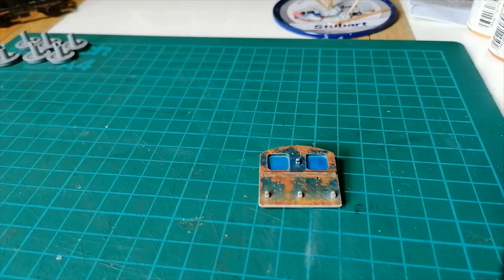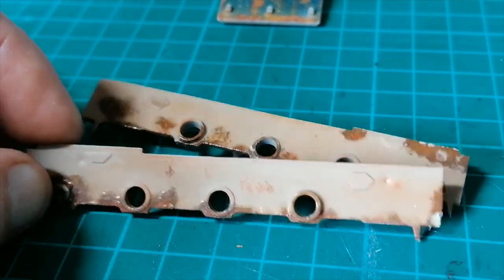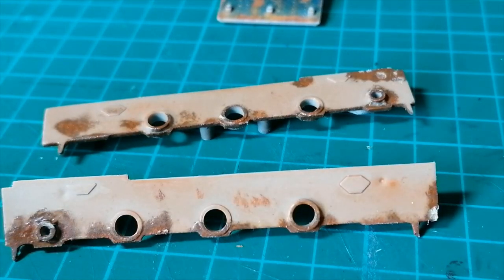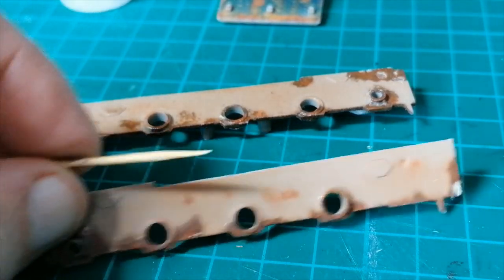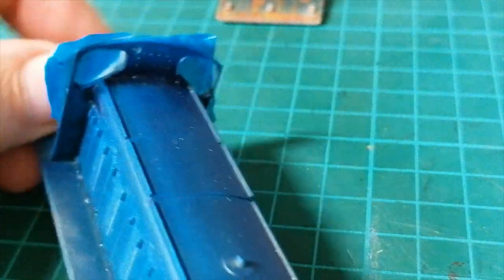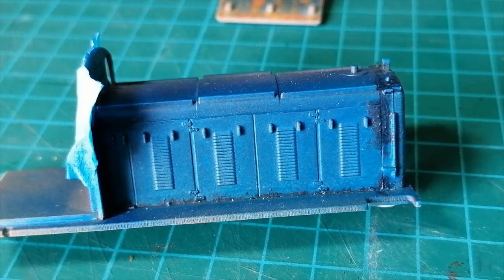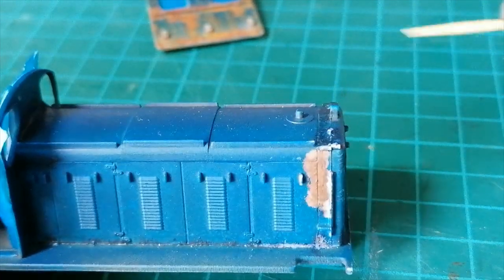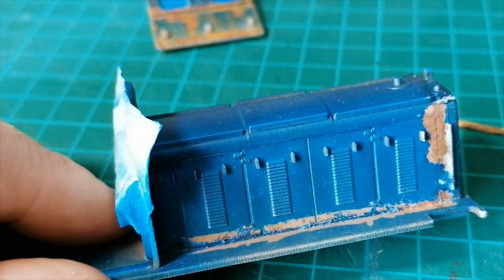Making the rust look real on your model railway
The next stage of building the shunter looking at how to begin making the rust look real, like it's been there for years.